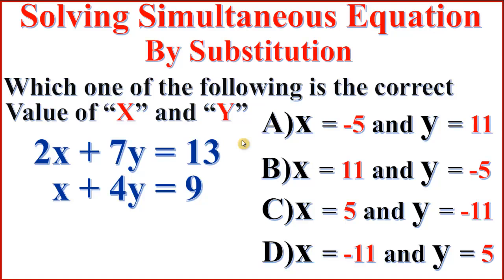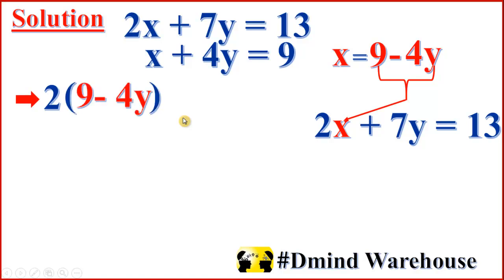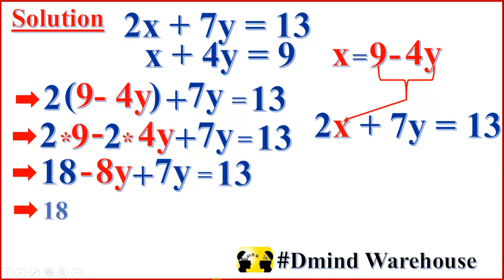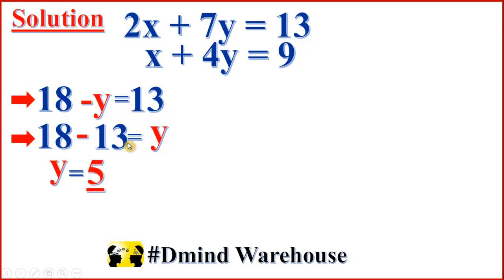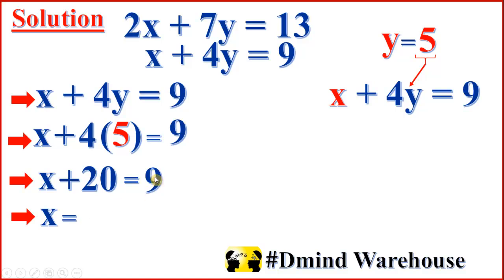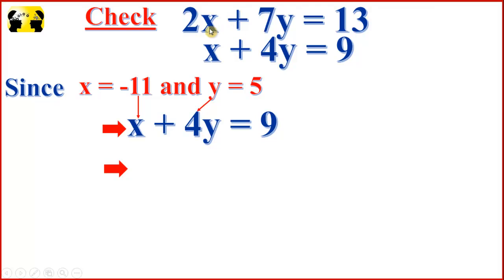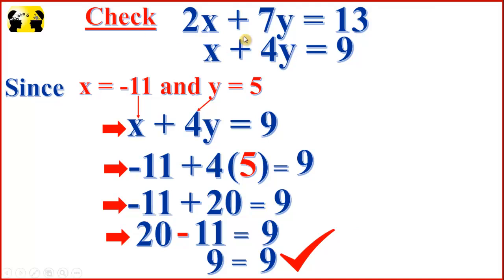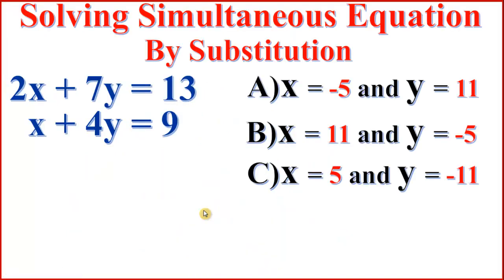How To Solve Simultaneous Equation by Substitution Method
Now we look at solving simultaneous equations by a method of substitution. This involves re-arranging one equation to isolate a variable and then substituting this into the other equation.